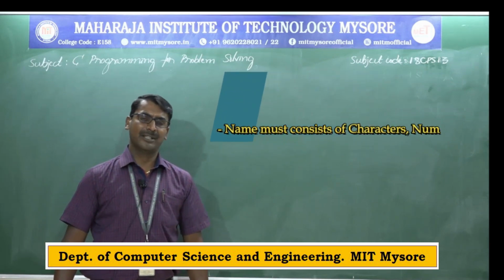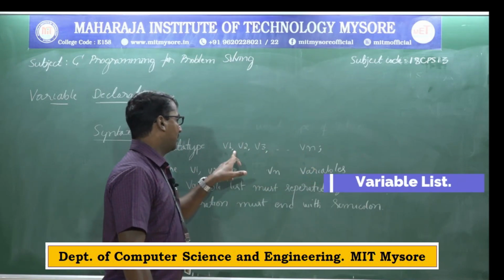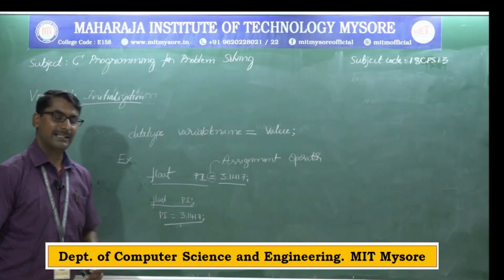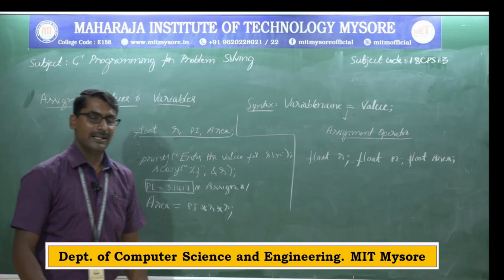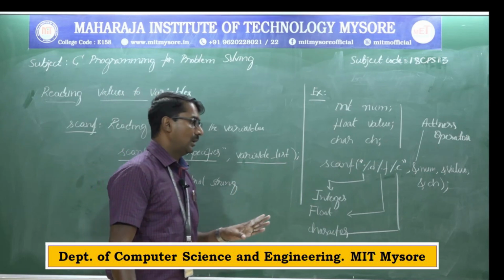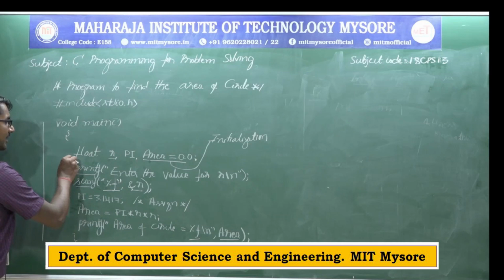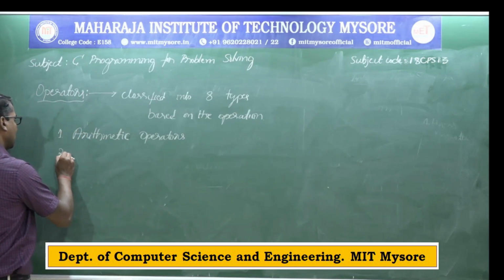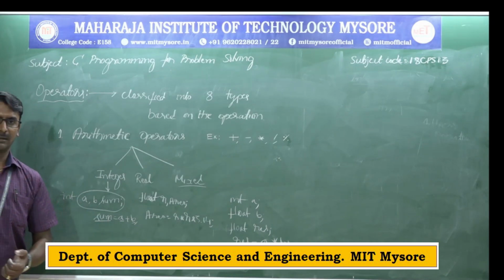22POP13 Session 4